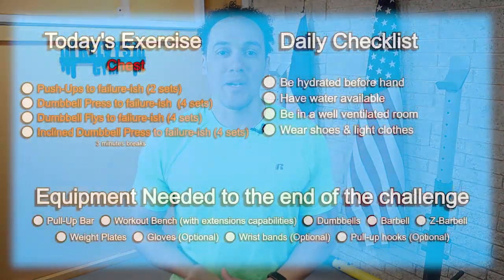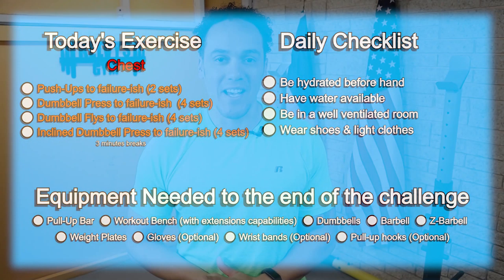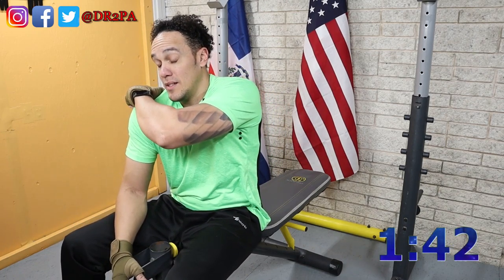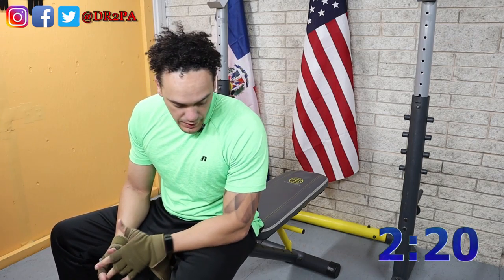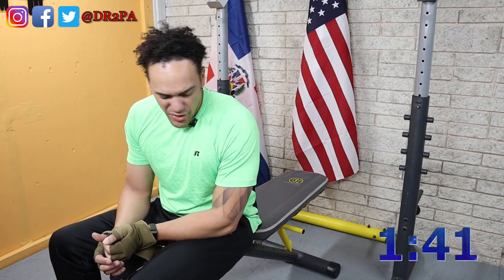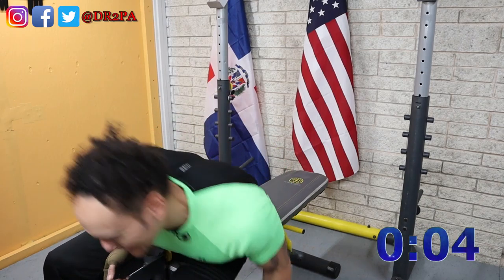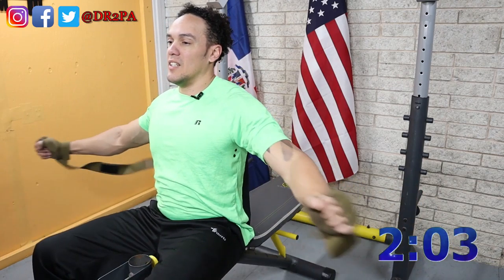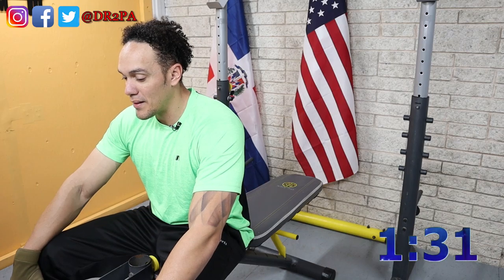Day 169 | 300 Days Fitness Challenge